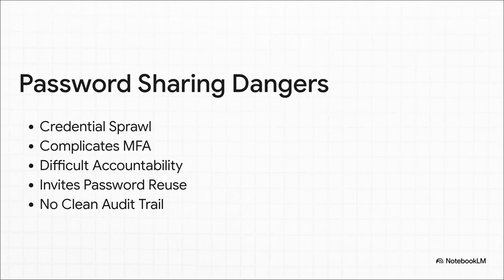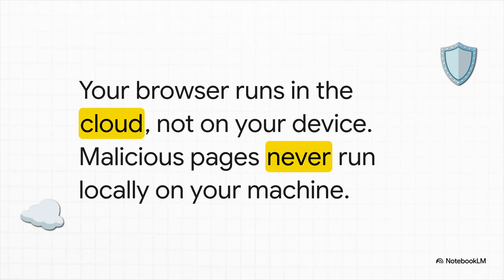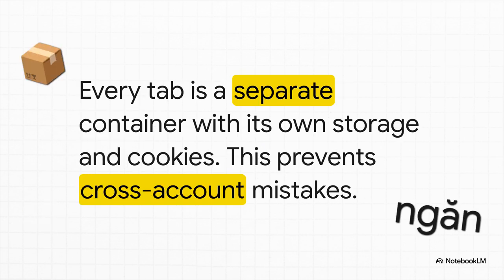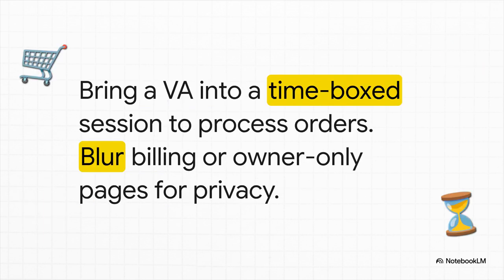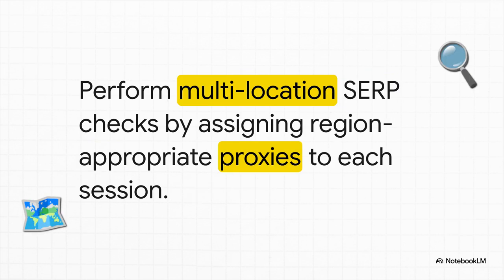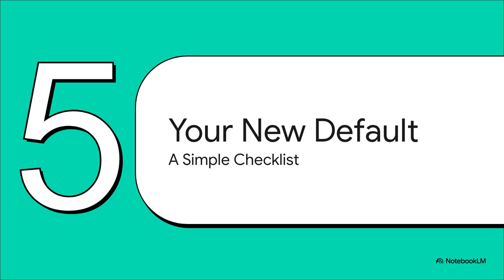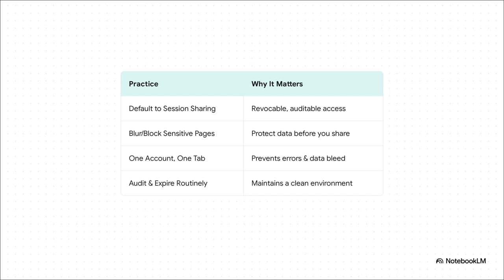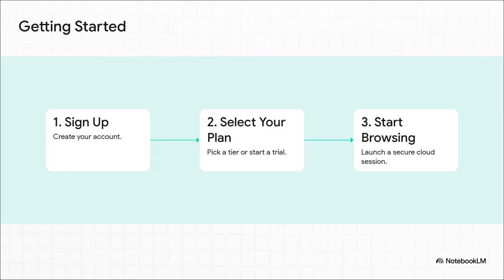Team Browser: Share Access—Not Credentials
The video introduces and explains a product called Sendwin Team Browser, a cloud-based browsing solution designed for teams that need to share access to various online accounts without exposing underlying credentials. This service operates on a "share access—not credentials" model, allowing users to delegate a live, permissioned browser session to colleagues that can be instantly revoked and time-limited. Key features include per-tab session isolation to handle multiple accounts simultaneously without cookie bleed, robust zero-trust security achieved through remote execution and strong encryption, and activity logging for auditability. The text outlines various use cases across marketing, e-commerce, and development, positioning Sendwin as a safer, cleaner, and more efficient alternative to sharing passwords or using shared password vaults.